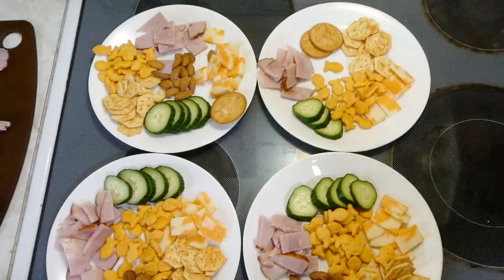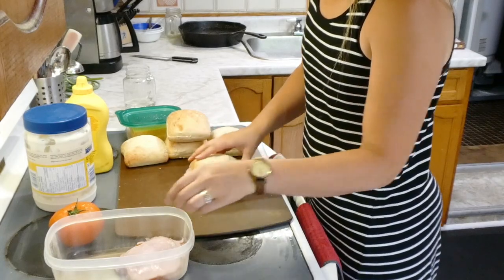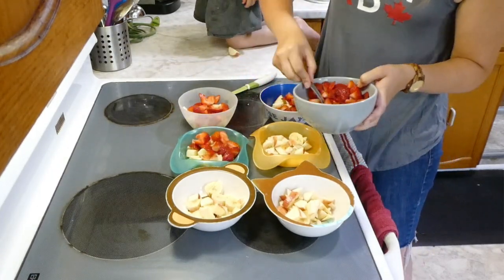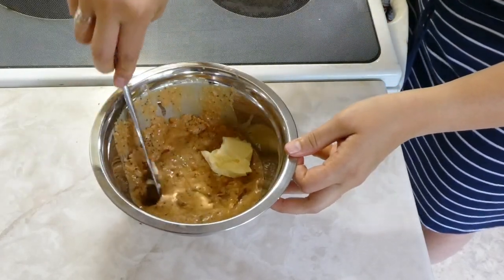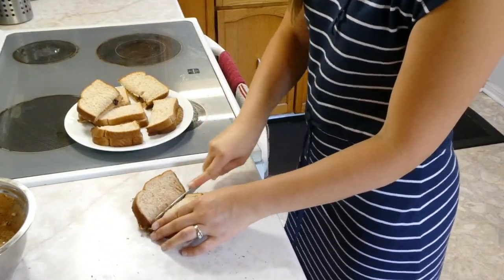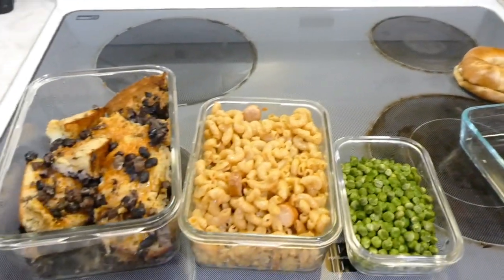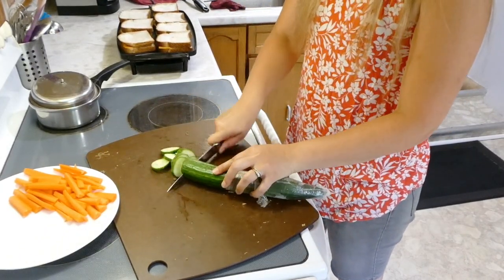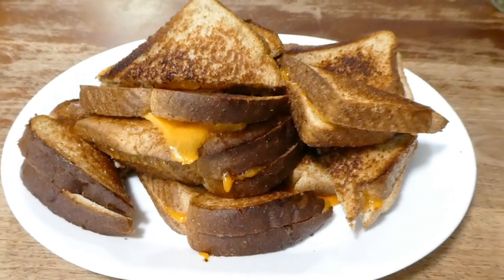WEEK OF LUNCHES! | WHAT MY KIDS EAT | QUICK, EASY, HEALTHY IDEAS!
Happy Wednesday, friends! Today I'm sharing a week of lunches for my five kiddos. These are some of their favourites, some sandwich ideas, all quick, easy options!

Hi everyone! My name is Julie, and I'm a mama to FIVE! My kids are 9, 8, 6, 4, and 1. Wednesdays are grocery hauls, full days of food, or what I eat in a day.  I also post large family vlogs on Fridays. I always read your comments! :)